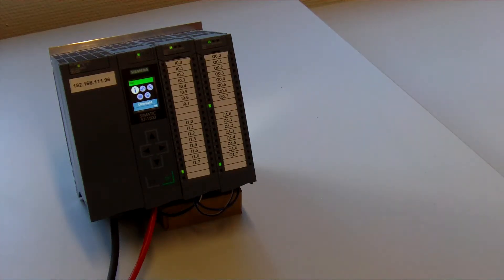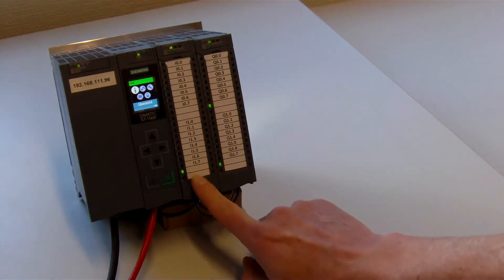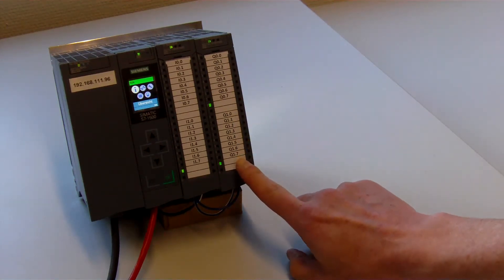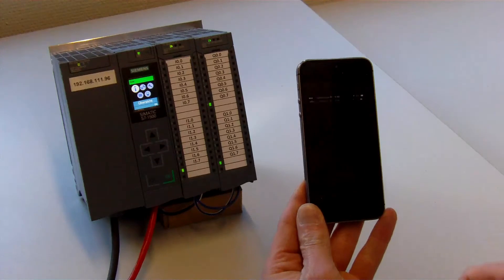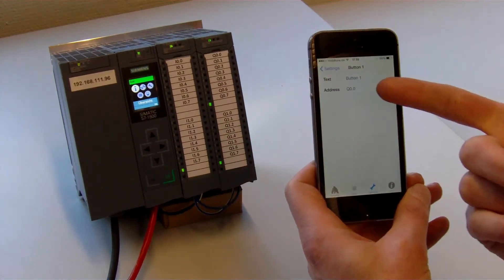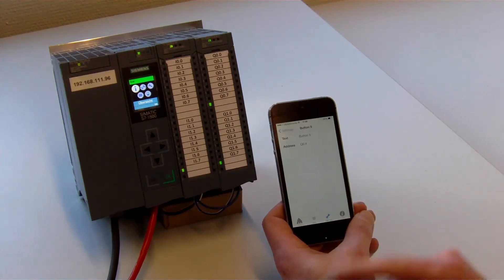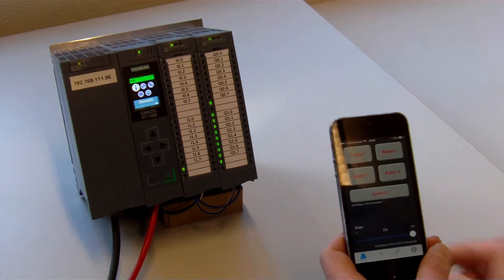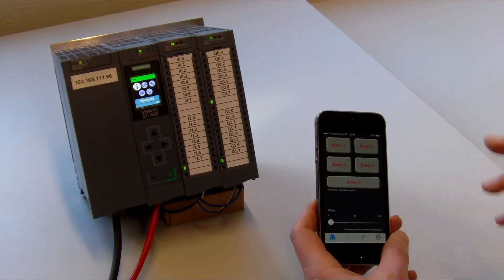iPhone App "GorillaEasy" controlling a Simatic S7-1500 plc from Siemens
Use your iPhone as a remote control for your Siemens Simatic S7-PLC